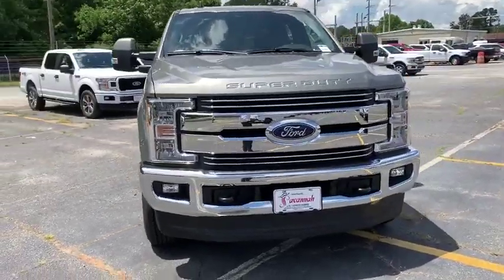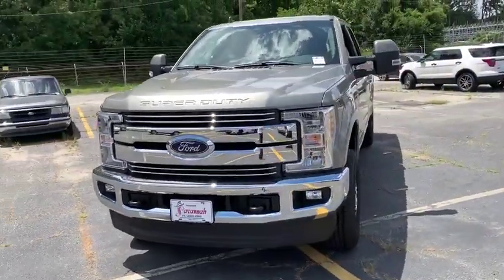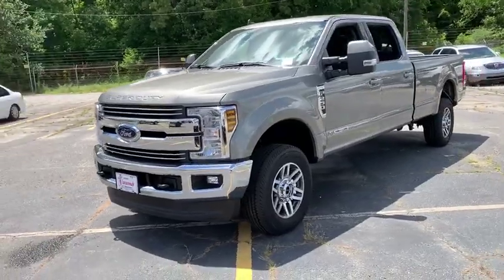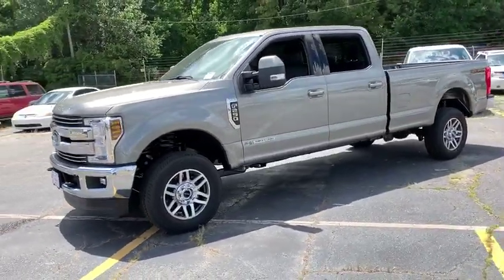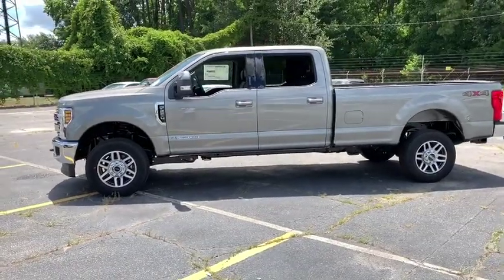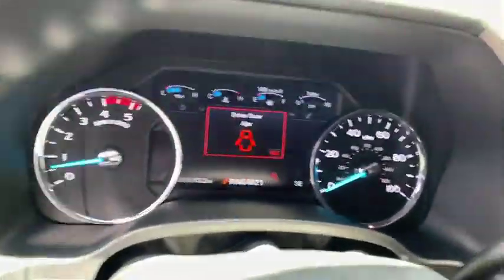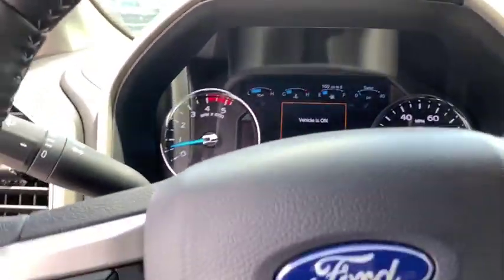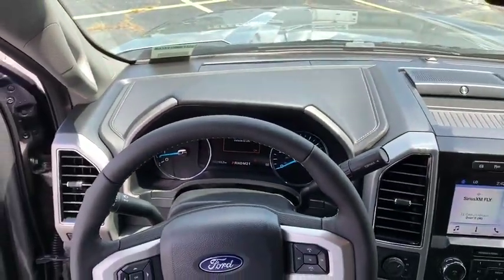2019 Ford F-250SD Statesboro, Metter, Augusta, Dublin, Claxton, GA SSD9112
Silver Spruce New 2019 Ford F-250SD available in Statesboro, Georgia at J.C. Lewis Ford Statesboro. Servicing the Metter, Augusta, Dublin, Claxton, GA area.

Silver Spruce 2019 Ford F-250SD Lariat 4WD 6-Speed Automatic Power Stroke 6.7L V8 DI 32V OHV Turbodiesel Recent Oil Change, Vehicle Detailed, 4WD.brbrRecent Arrival! Price does not include Tax, Title and License fees; Price does include: $1,000 - Ford Credit Retail Bonus Customer Cash. Exp. 09/30/2019, $1,250 - F-Series Retail Customer Cash. Exp. 09/30/2019